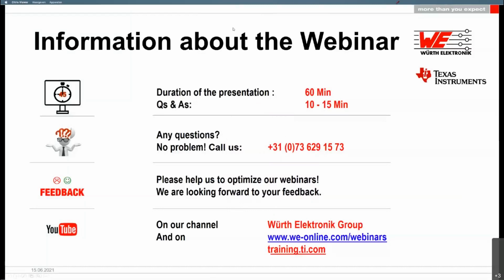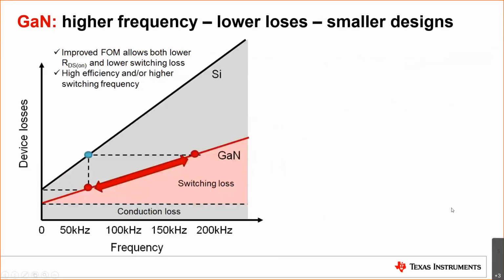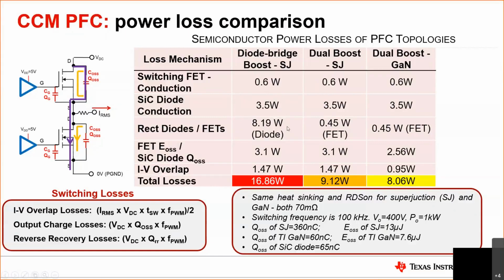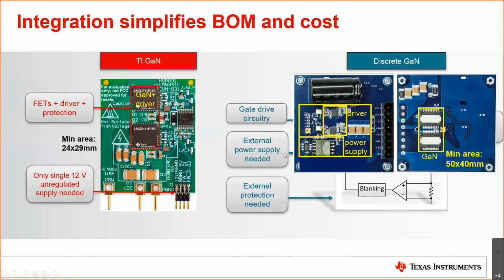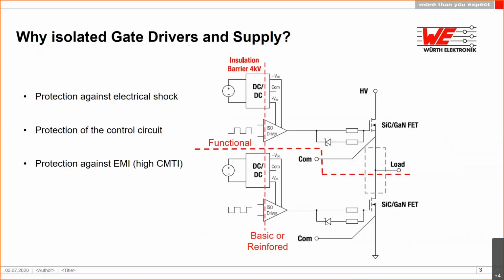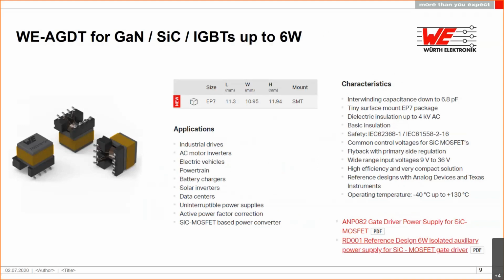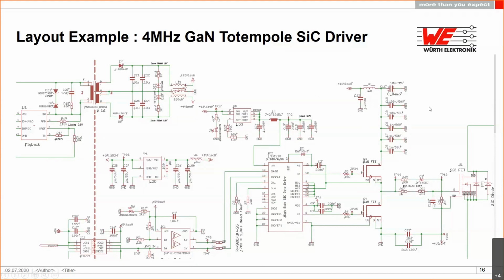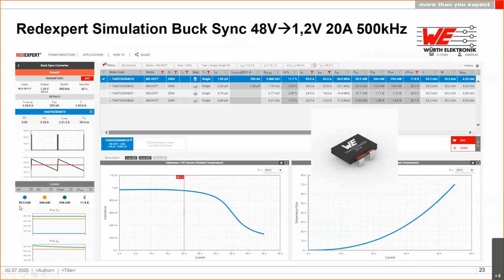Title Würth Elektronik Webinar: Pushing power performance forward with GaN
In this webinar you will learn the difference between GaN and other technologies like Si and SiC. We will talk about the benefits that GaN can have for your project such as an increase of your power density and a shrink your design. We are going to look at isolated topologies for high voltage GaN gate supplies and talk about the EMC implications of moving to high speed switching converters. Furthermore we are going to look at Layout concepts examples and also focus on high current inductors for DCDC convertors.